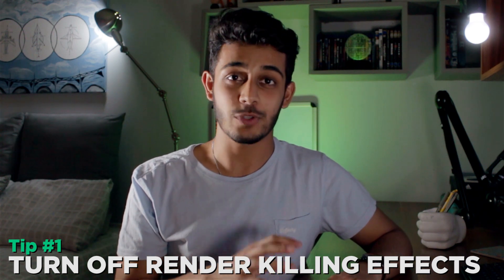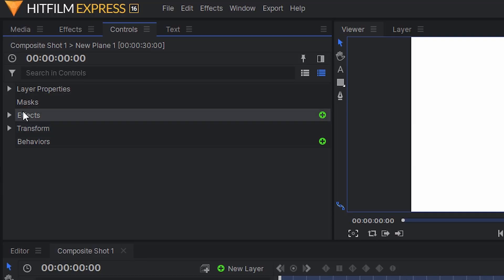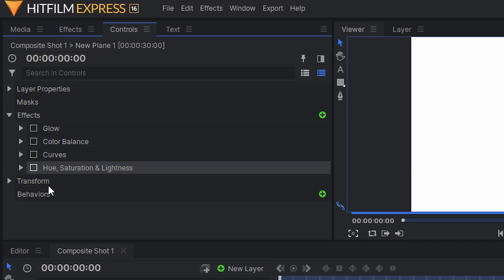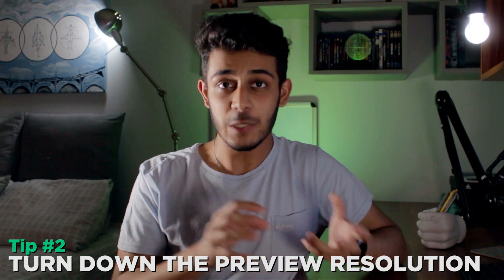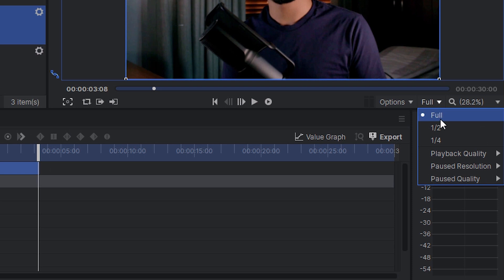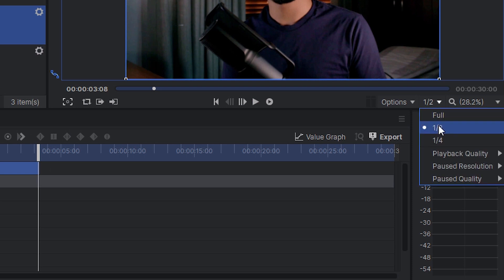How to Make Hitfilm Faster! (Fix the Lag) | Red's Fx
Sign up using the link above for 2 weeks of Skillshare premium on the house!

In this episode we're going over things that you can do to speed up your workflow in Hitfilm, fix the lag issues you're having and optimise your workflow!

00:00 - Introduction
01:05 - Pre-Tip
01:46 - Render-Killing Effects
02:48 - Preview Resolution
06:21 - Video Codecs
07:49 - Optimise Your Machine
09:12 - Clearing and Expanding the Cache
10:37 - Conclusion